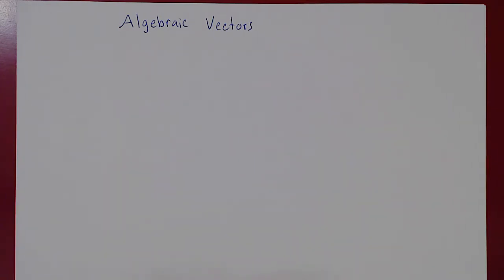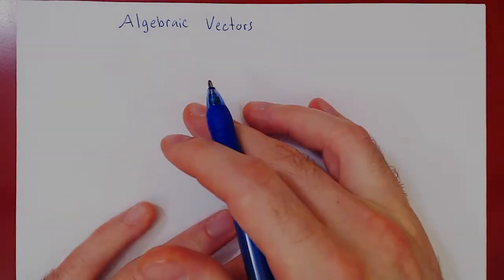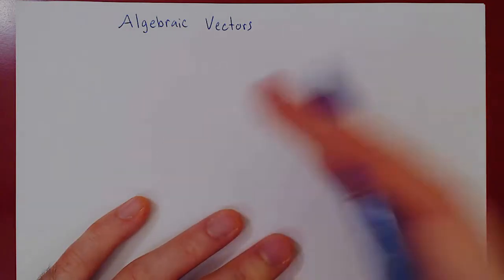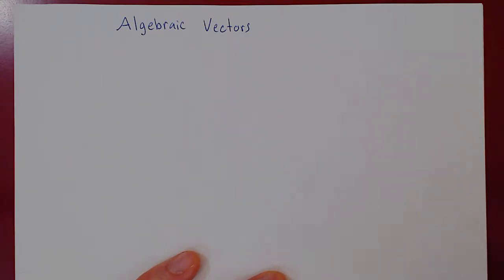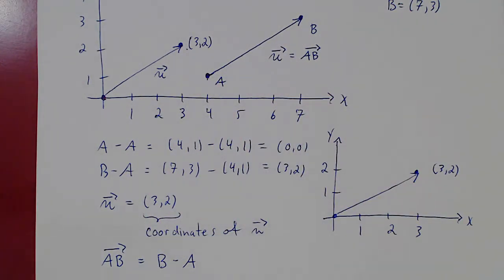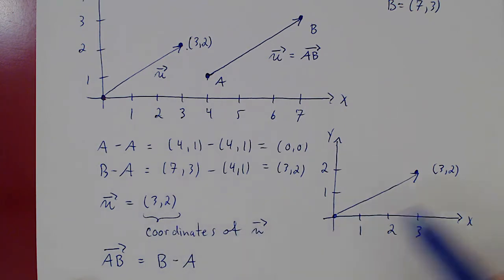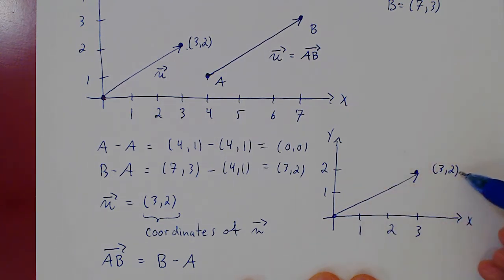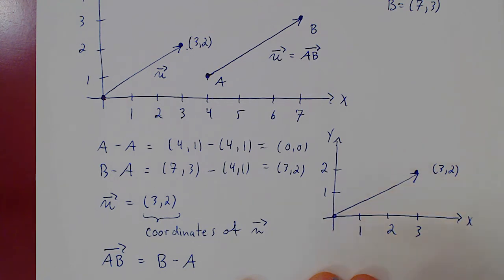Algebraic Vectors - Introduction